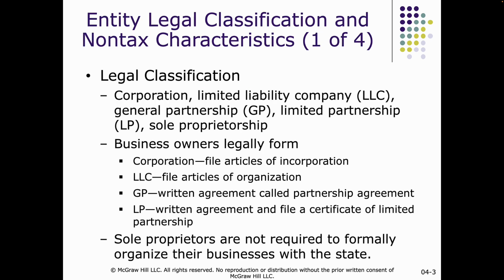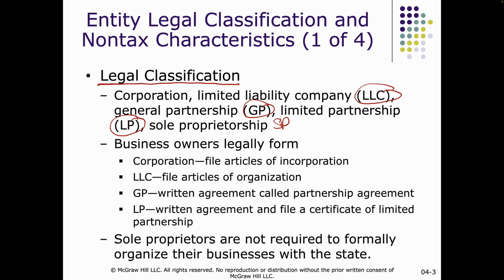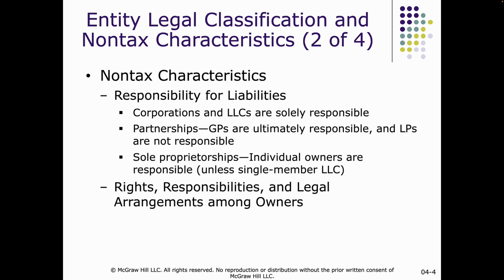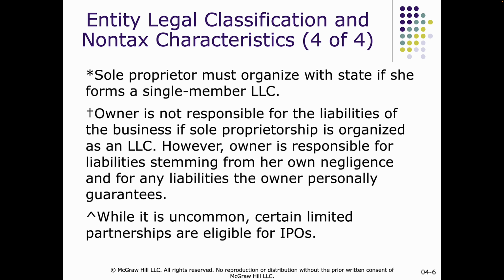Business Entity Overview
Legal Classification and Nontax Characteristics